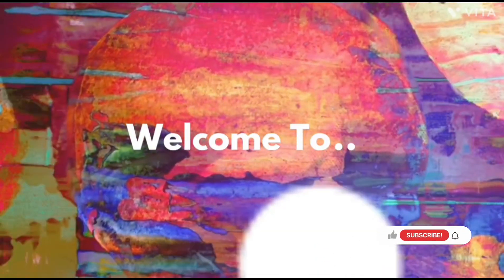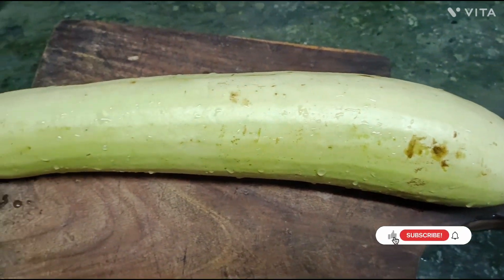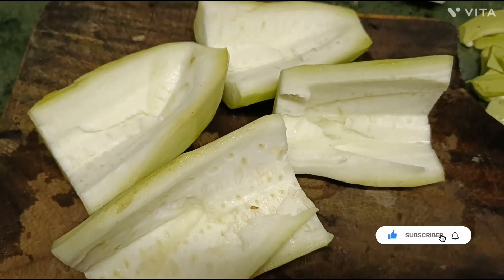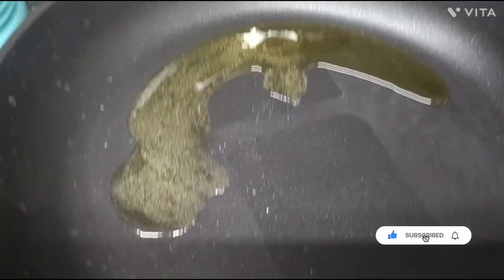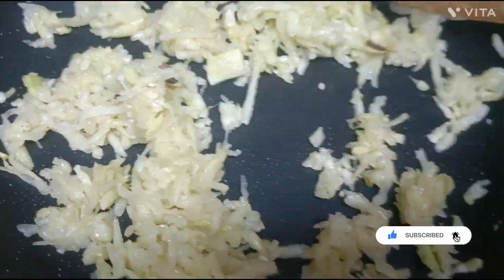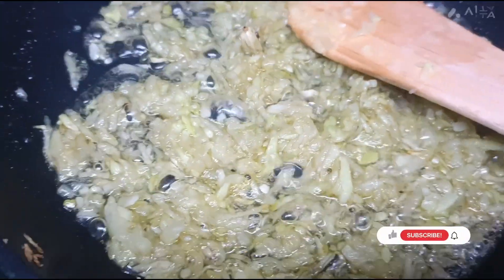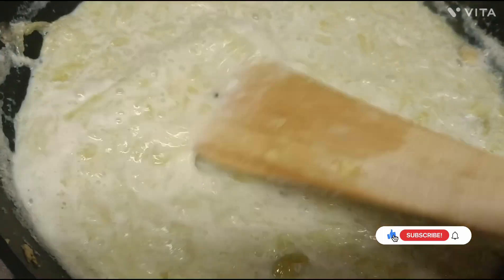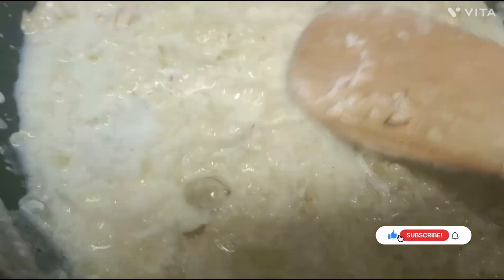Lauki ki kher / ghiya ki kher | Easy recipe | surprise